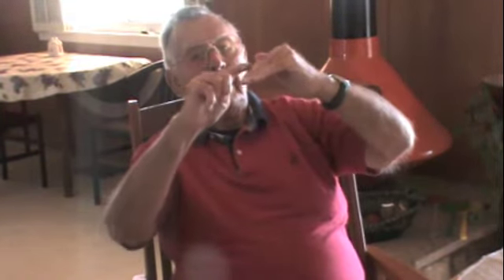The Air Show Boat Ride Story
Listen to Bop Bop as he tells the story.